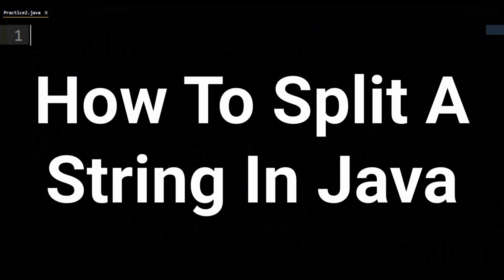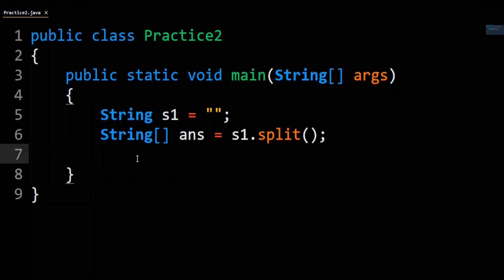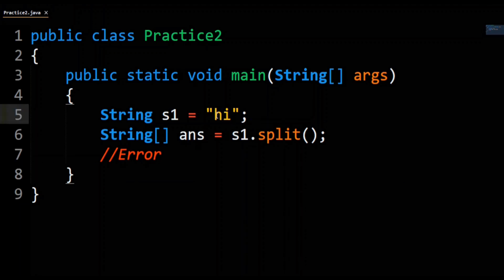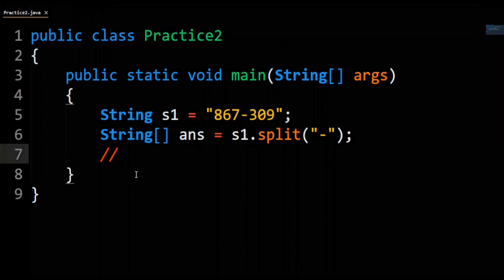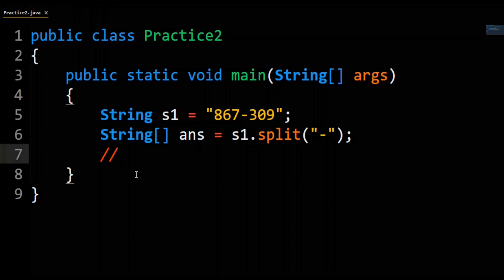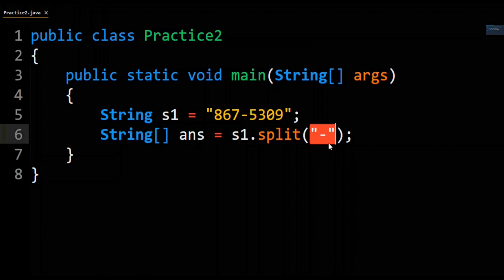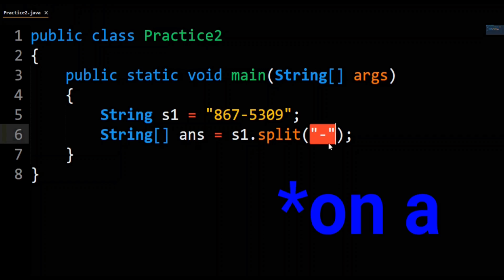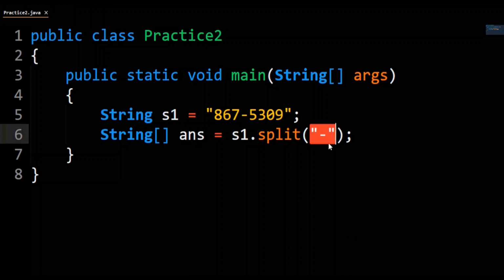Java String Split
In Java, String split is how to split a string in Java. This video covers multiple different uses of the string split method. For example, passing in the empty string to split splits the string into every individual character in the string. Another example involves using split to split a phone number.

Sections
0:00 - Explanation of Java String Split Method
0:07 - No Arguments Example
0:11 - Substring Not In Original String Example
0:17 - Empty String Example
0:23 - Normal Example
0:45 - Wrap Up